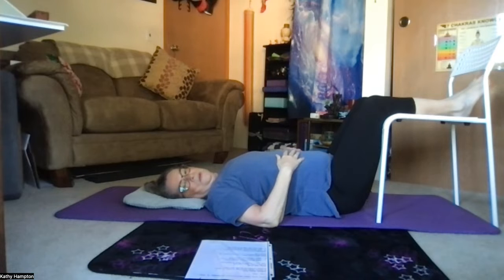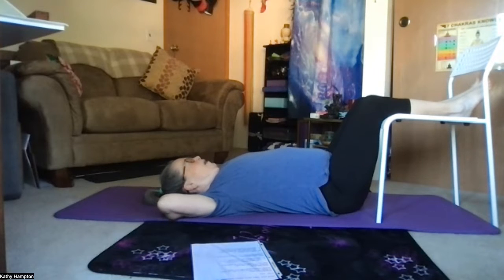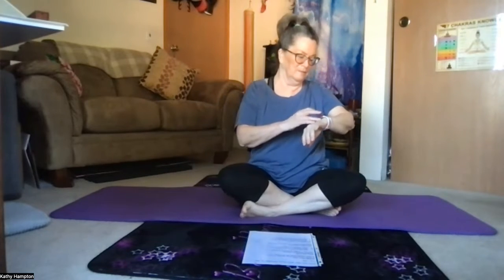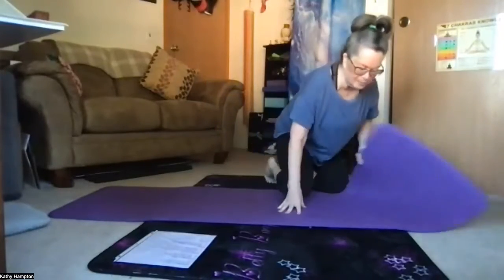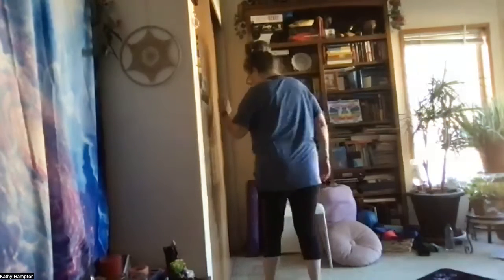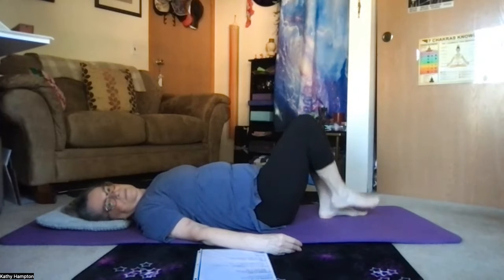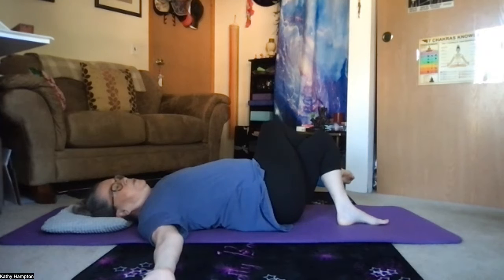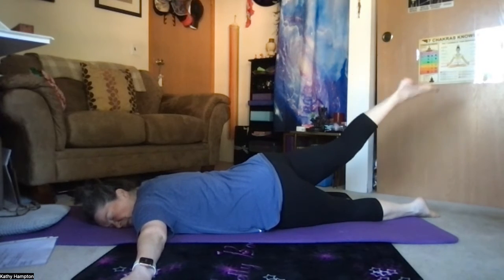MoveEasy Yoga with Kathy November 19, 2022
Intelligent Movement Forever, Supine Static Rest, Vagus Nerve Reset, Head Ramping, Square Breathing, Hypopressives, Sitting Side Bend with Lat Stretch, Spine Rotation, Flat Back Hip Hinge, Standing Get-Ups with chair, Backbend at Wall, Spine Twist, Arm Circles, Supine Alternate Legs Extension, Bent Leg Raises, Cross Legged Rotation, Prone Back Extension with Airplane, Thoracic Back Extension,